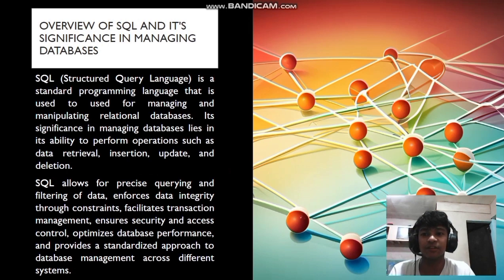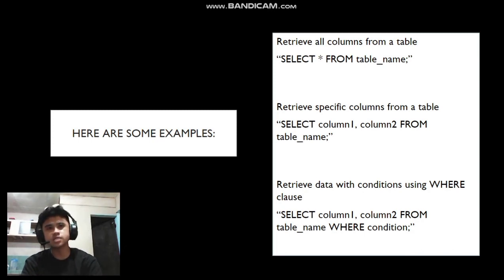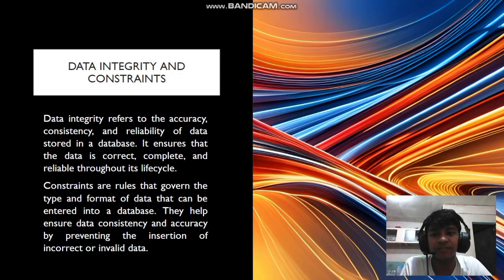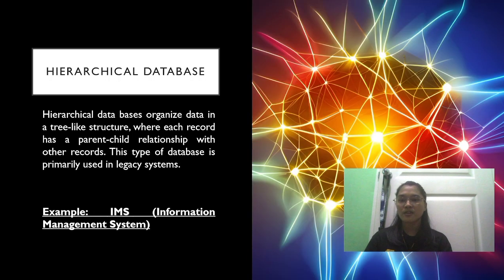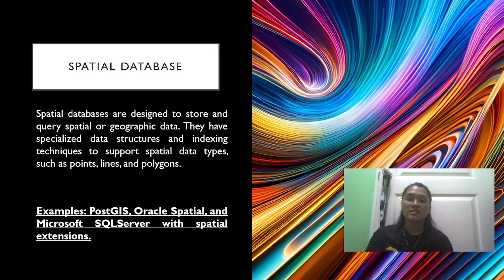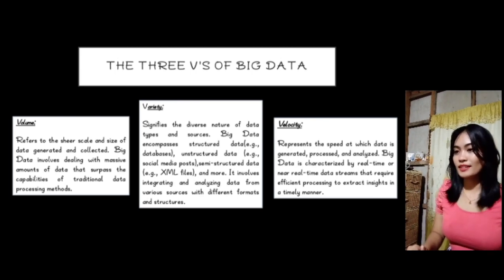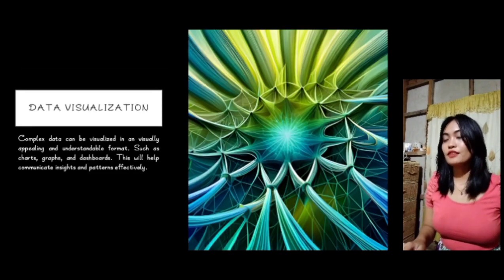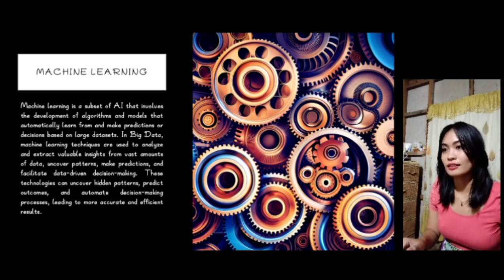IT IN THE LIVING ERA - GROUP 5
all about SQL, Other Types of Database and Big Data Analytics